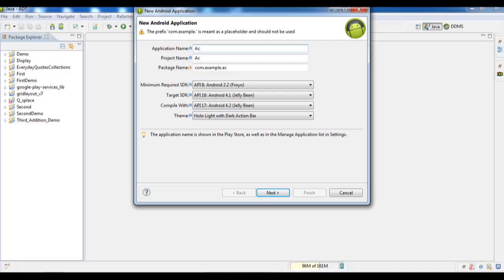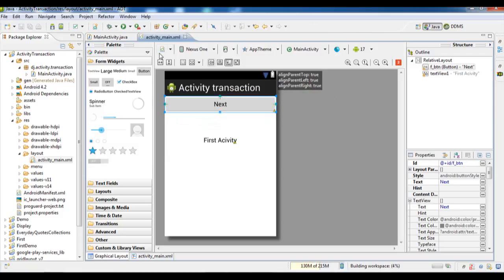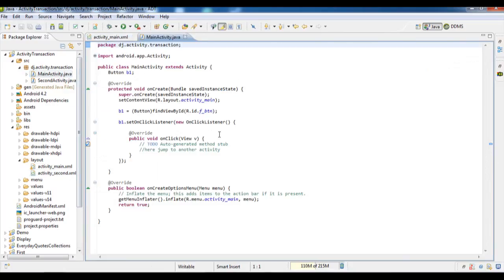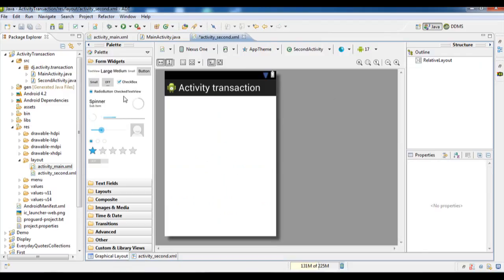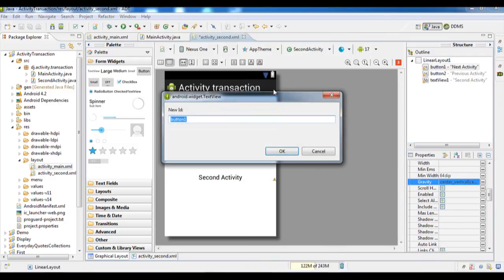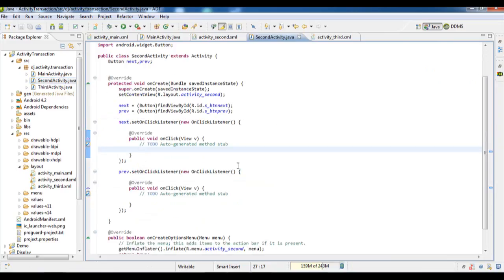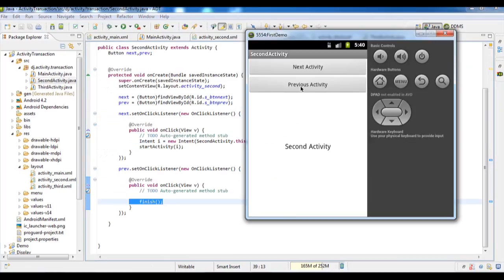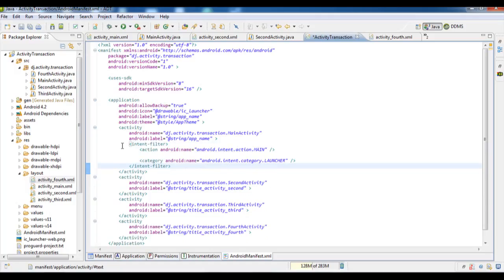Activity transition in android example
How to transfer one activity to another activity in android.